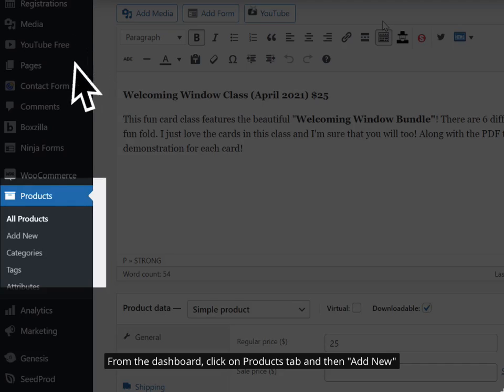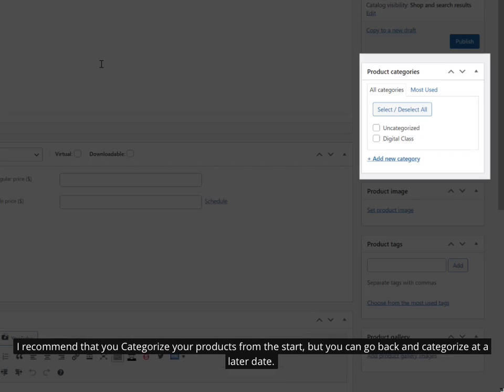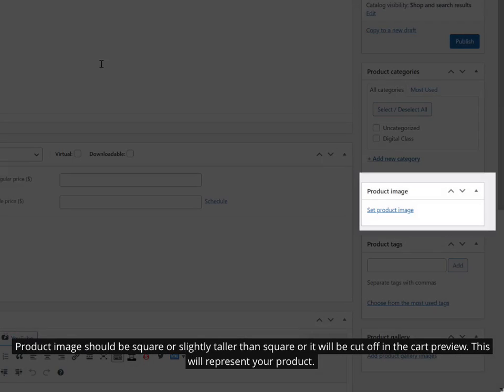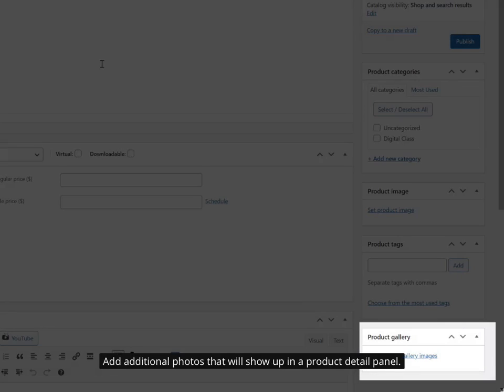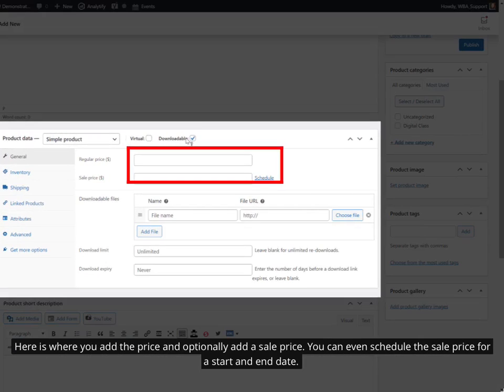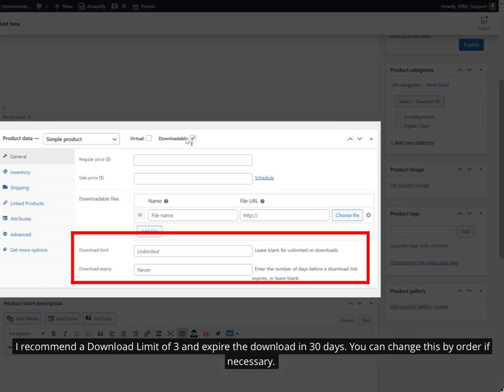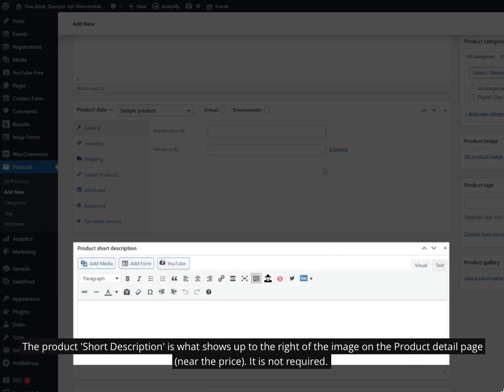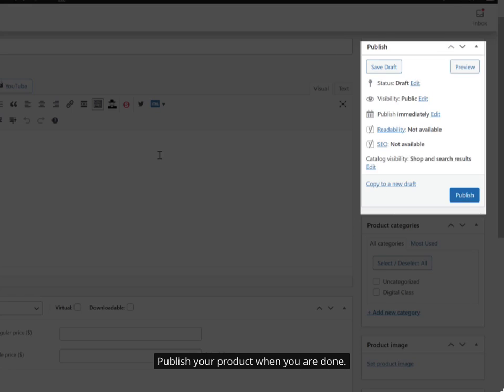WooCommerce Add a Digital Product